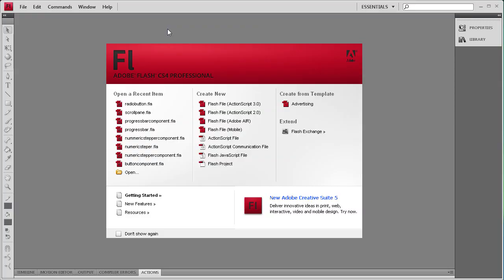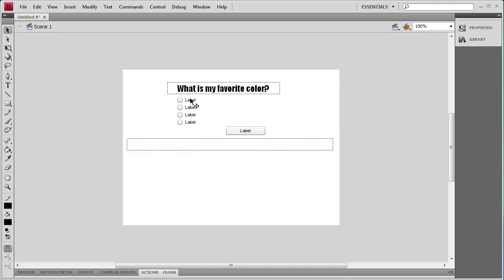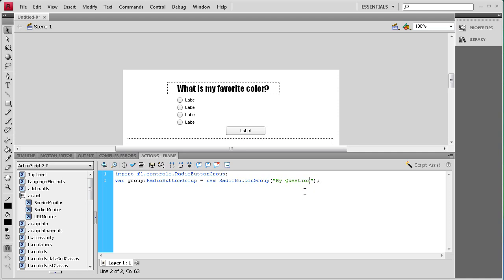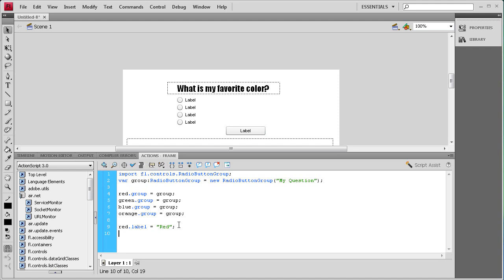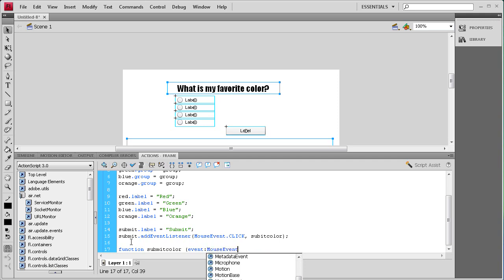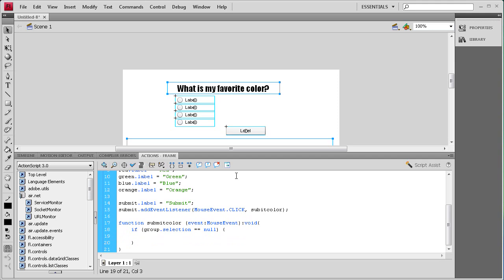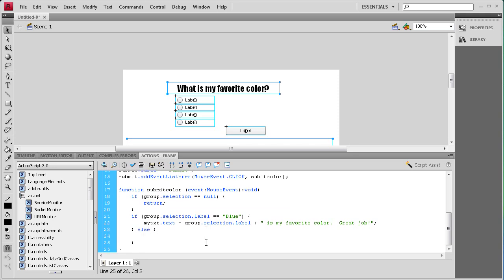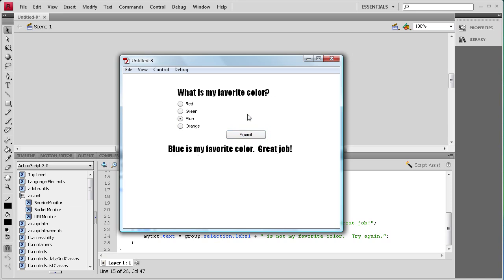Flash Tutorial: The Radio Button Component -HD-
In this tutorial, you will learn how to use the Radio Button Component in Flash CS4.